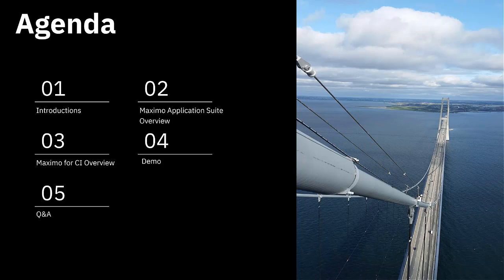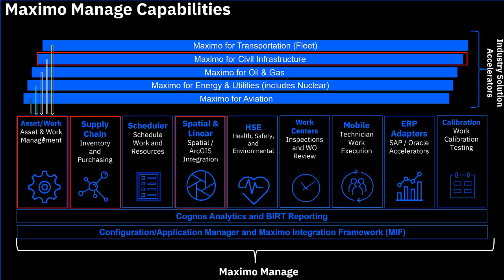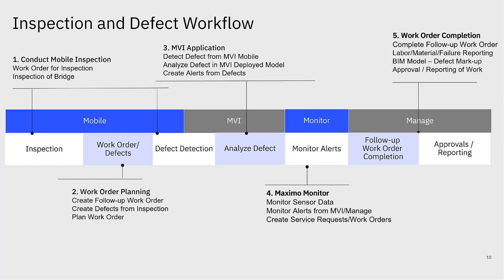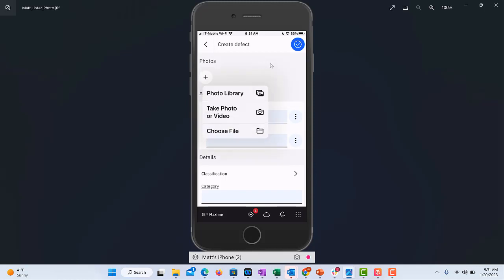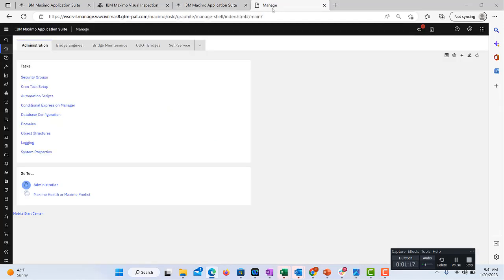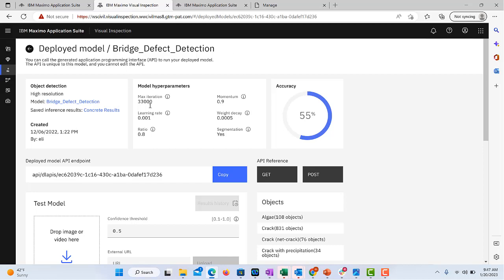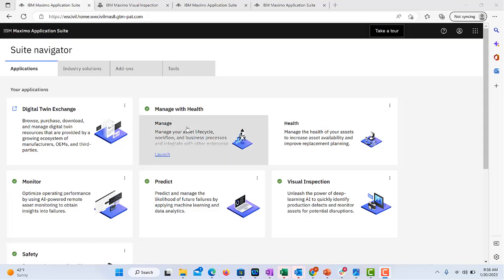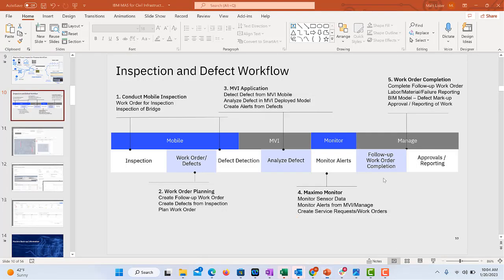Civil MVI Demo MattLister